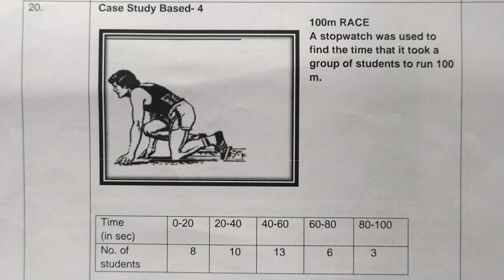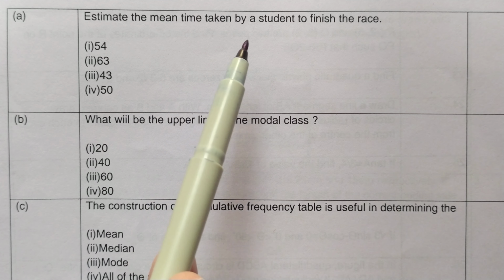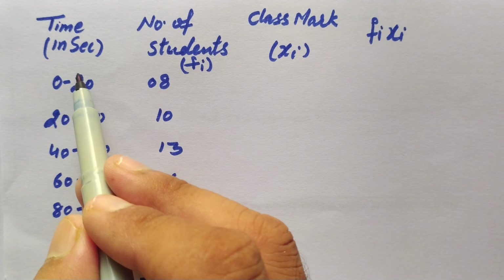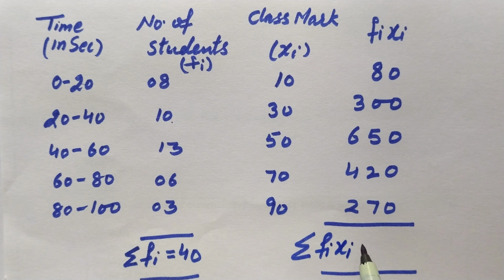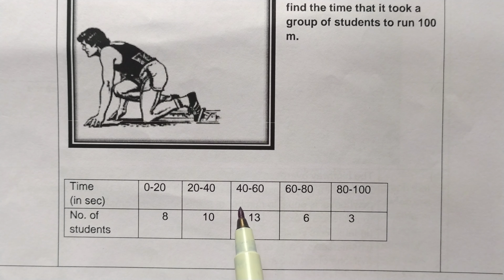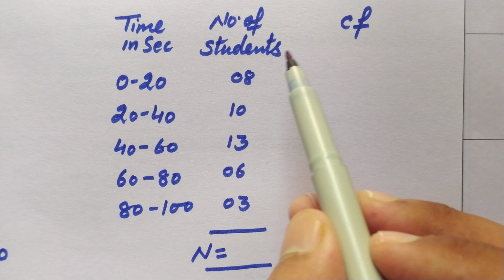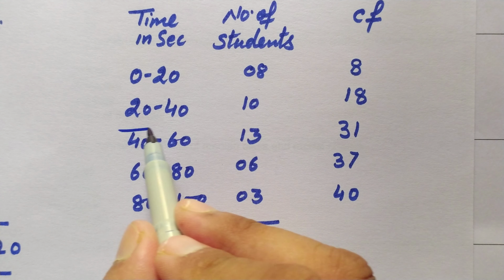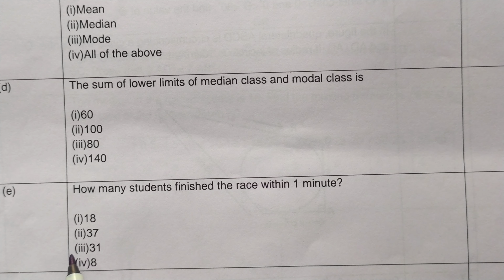Case study based questions class 10 | 100m RACE | STATISTICS | cbse class 10 Maths|CBSE SAMPLE PAPER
Purchase Handwritten notes of Class-X Science Ch-1 ,2 ,3 4 ,8 ,9,15